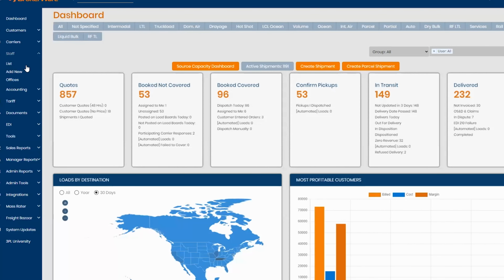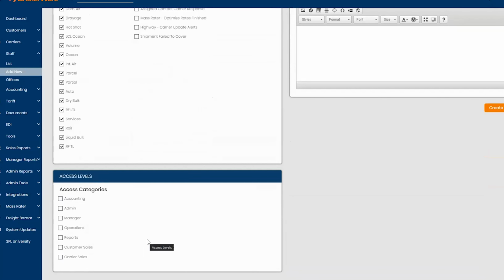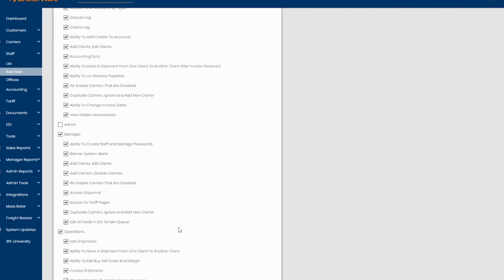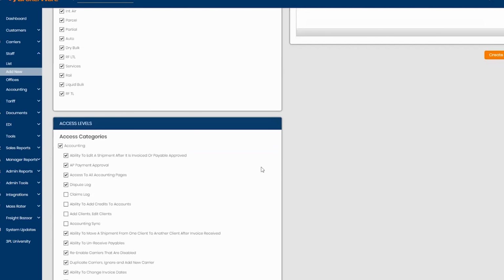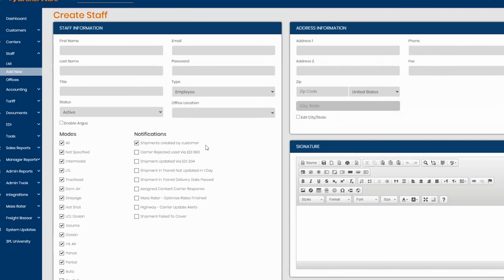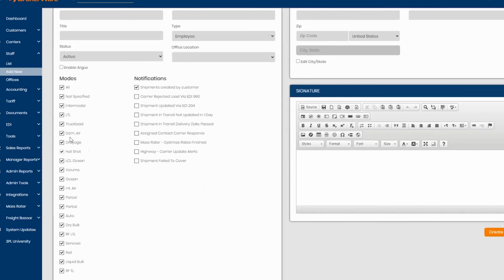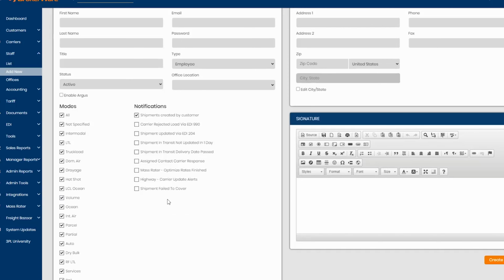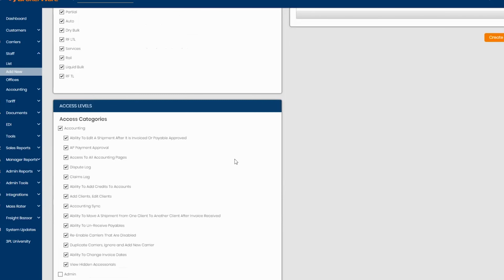TMS TidBits: Customize Your Brokerage Team's Access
In this week's edition of TidBits, Anderson Phung presents the purposeful staff access hierarchy within BrokerWare TMS.

Harness the flexibility of customizable staff experiences tailored for your brokerage team with our TMS staff access levels.

In a departure from the one-size-fits-all approach, grant carrier sales reps the power to track commissions and enable managers to selectively "re-enable" specific carriers, protecting your brokerage from faulty carriers.

P.S. Stay in the loop with our staff notifications. Be the first to know about shipments created by customers in the customer portal.

3PL Systems Team